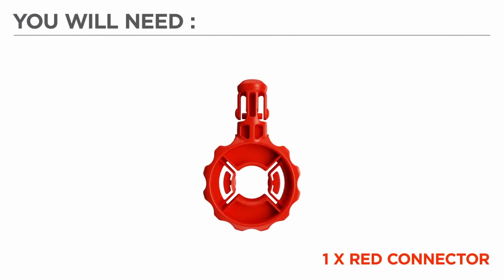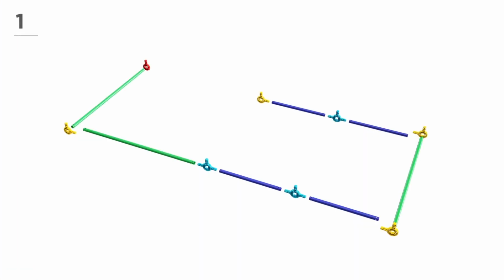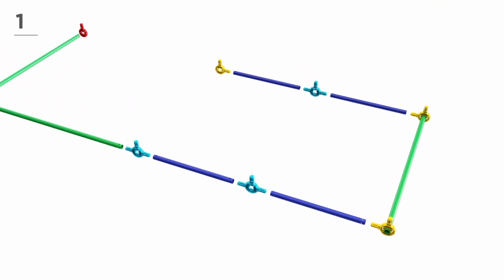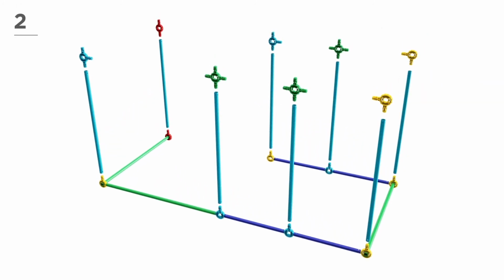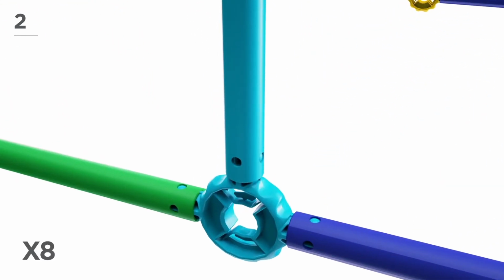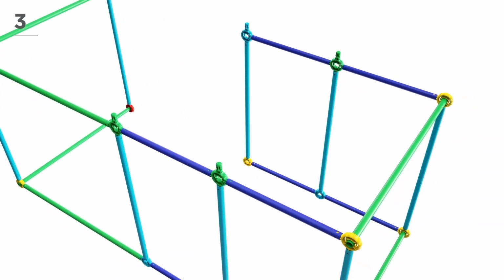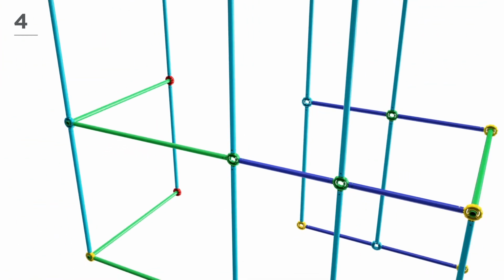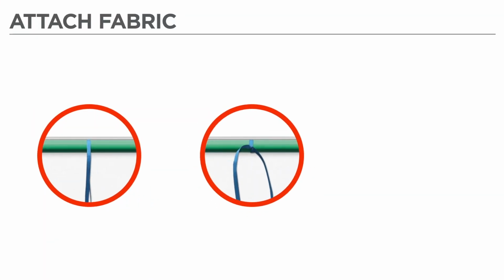How-To Build And Play: Ice Cream Truck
I scream, you scream, we all scream for ice cream! Set up shop and deliver delicious treats to family and friends at any gathering.